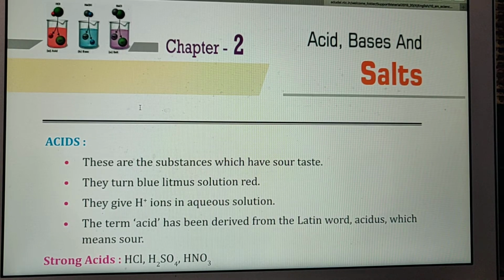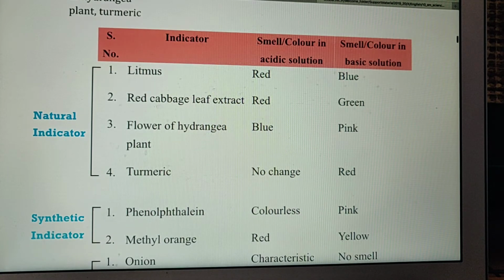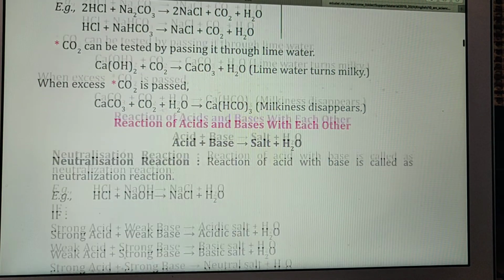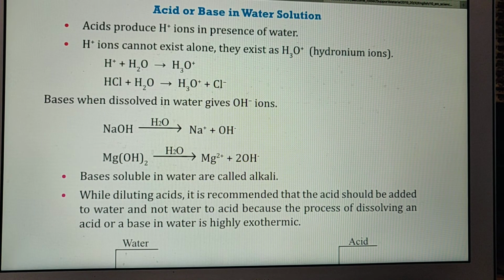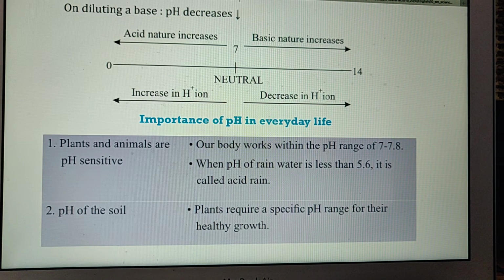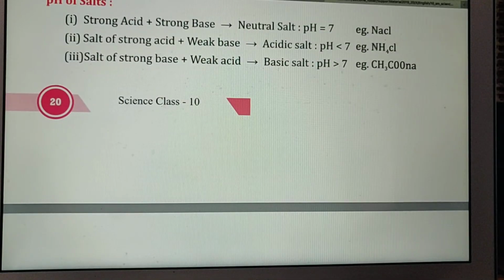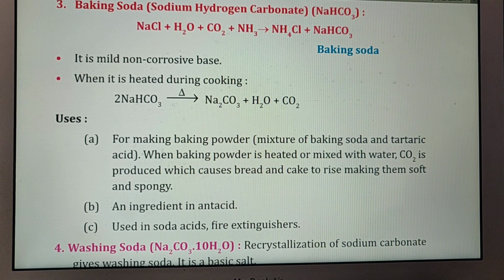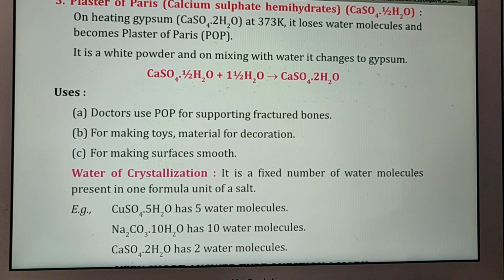Acid Base and salt ch 2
Acid, base & salt chapter 2